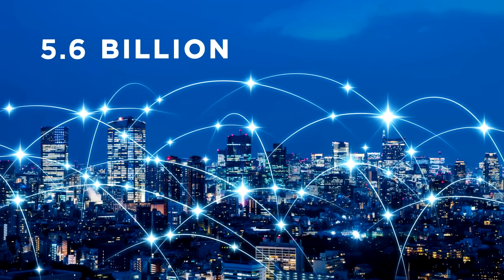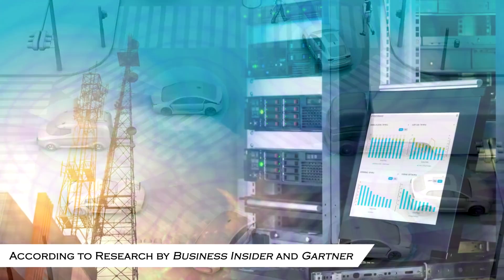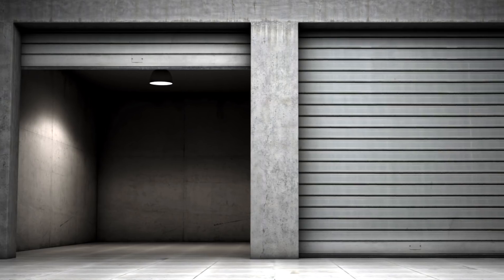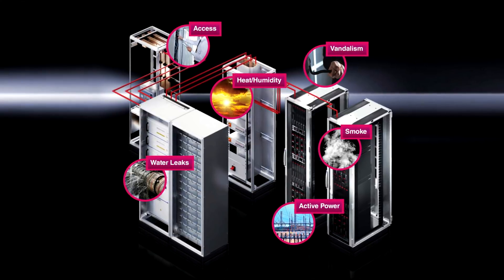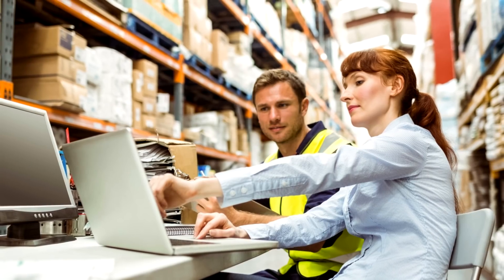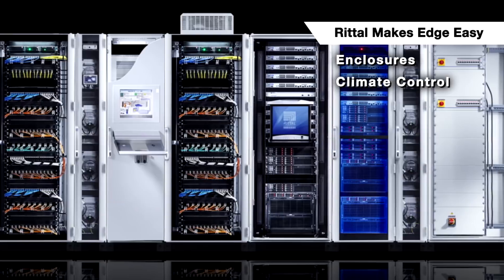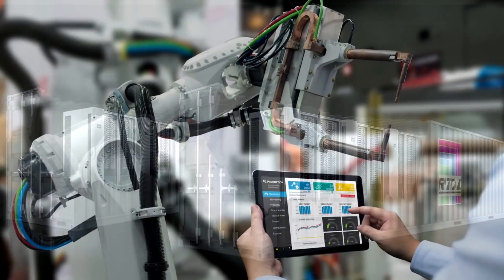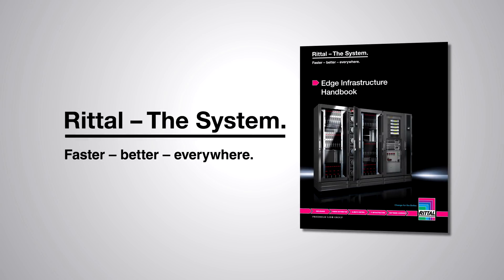Edge Computing: Cooling Solutions for Space & Environment Challenges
Edge Data Centers are the future of data management. Protect your Edge system with a NEMA rated enclosure with highly efficient built-in IT enclosure cooling. Rittal has everything you need from power distribution units, enclosure climate control solutions, and more, ready to deploy to your facility. Reduce latency, be ready to scale, and solve tomorrow’s problems today with Rittal Edge systems.

Learn more about the Edge advantage by downloading our Edge Infrastructure guide